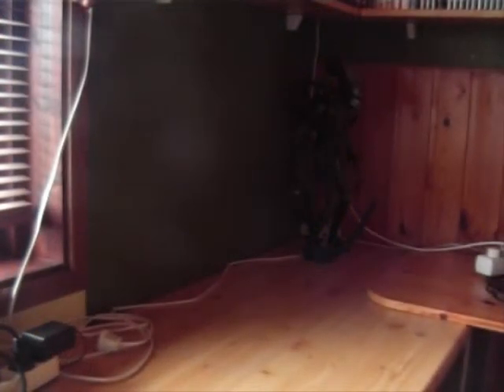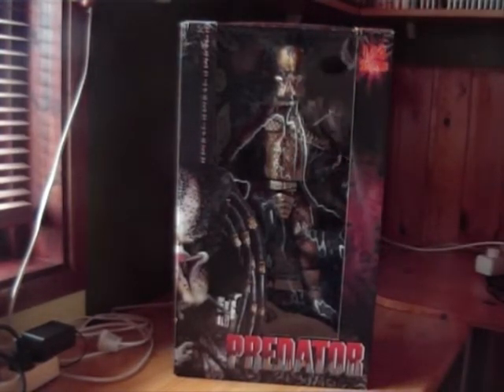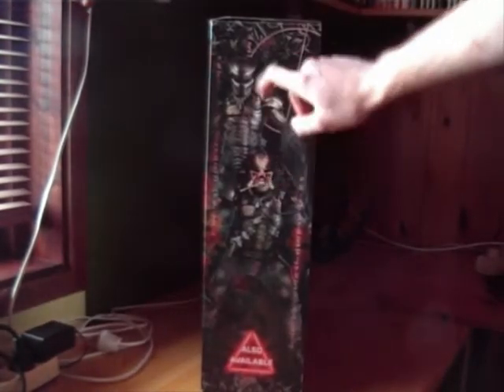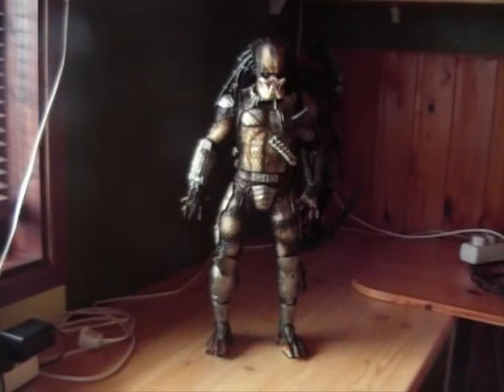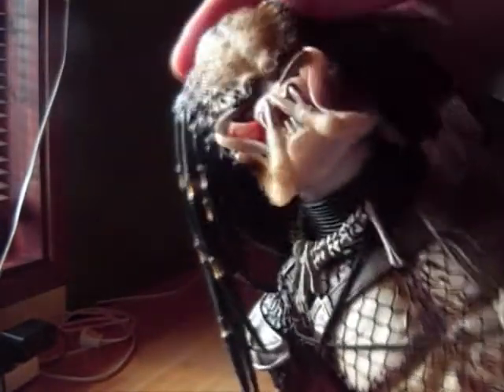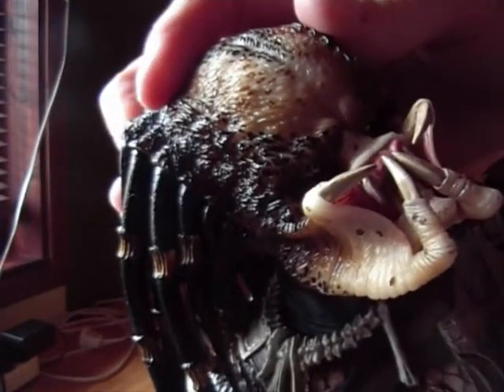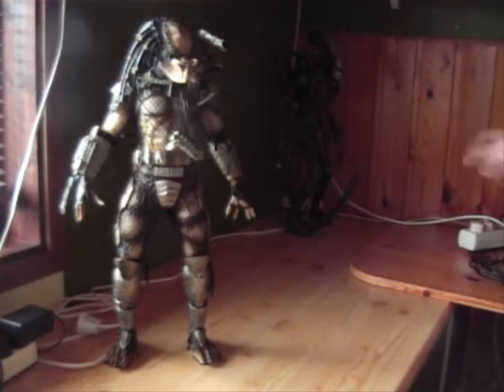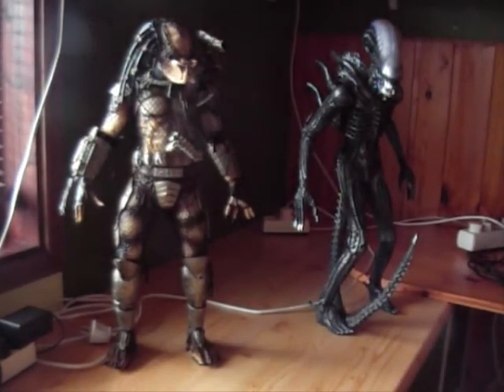NECA 1/4 Predator closed mouth Review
NECA's 1/4 scale Predator from the original 1987 movie is finaly here!, watch and see as i check this fantastic figure out!